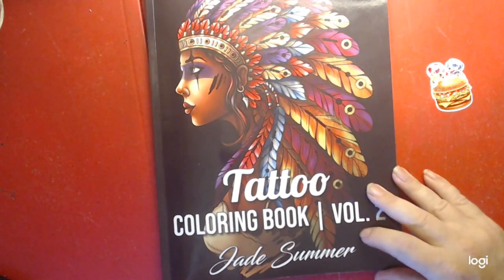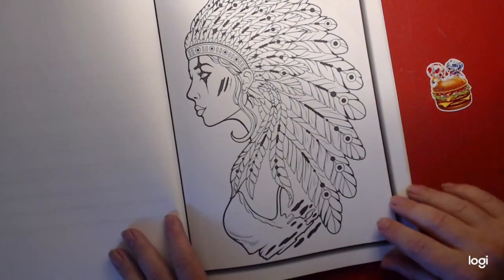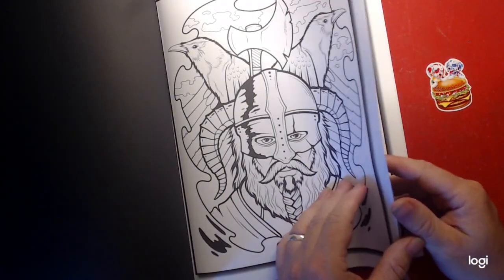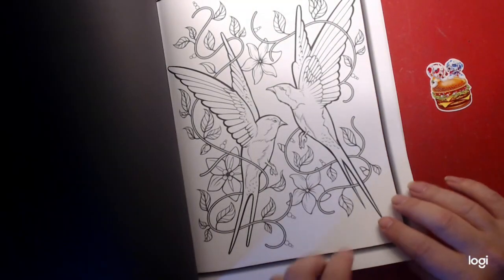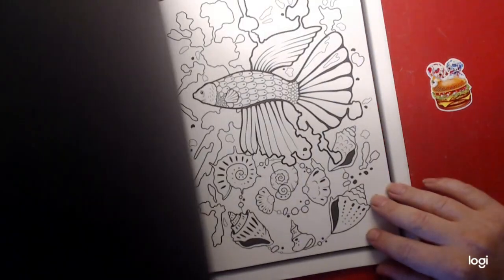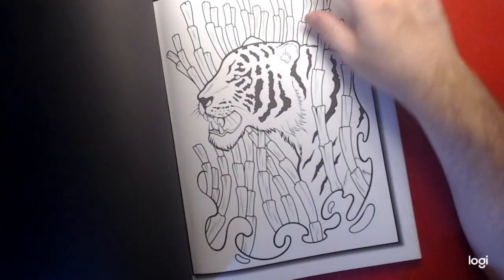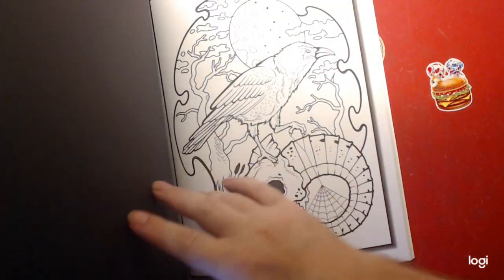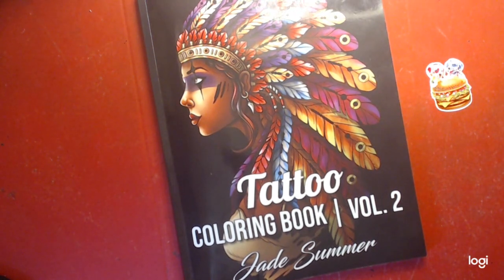FLIPTHROUGH: Tattoo COLORING BOOK VOL 2 Jade Summer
Streaming Times:
                                 Wednesday 6:00 PM-7:30 PM EST
                                 Friday 6:00 PM-7:30 PM EST